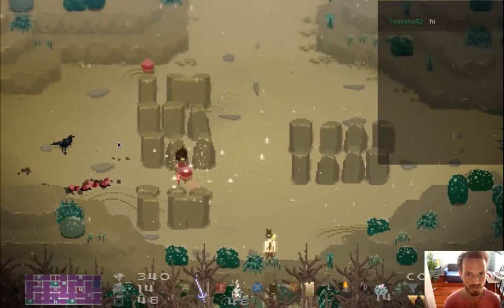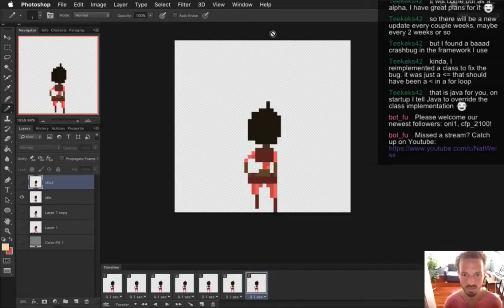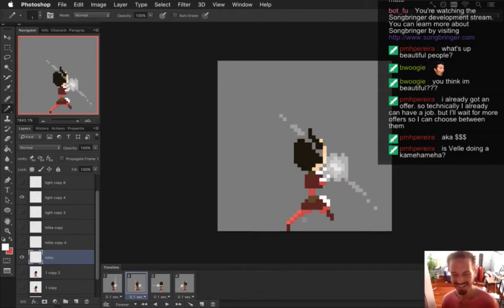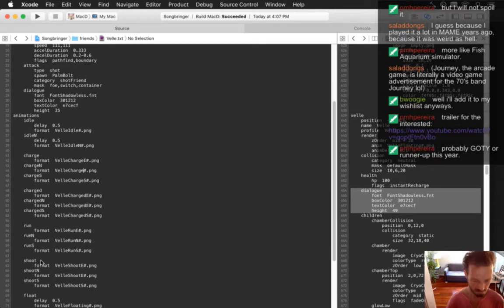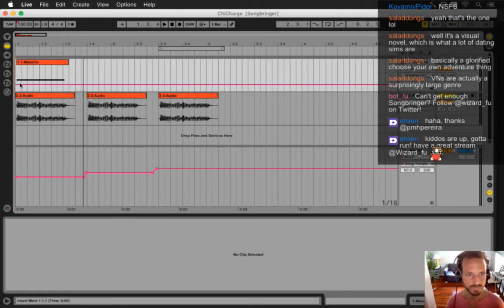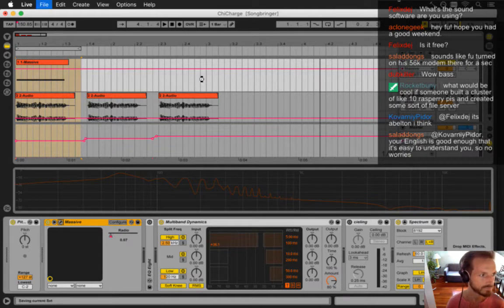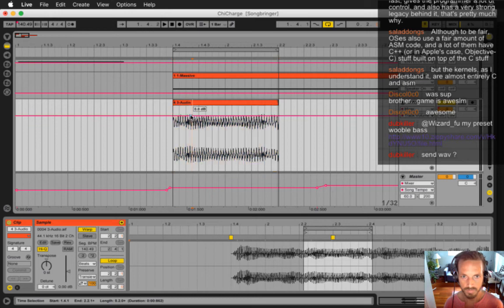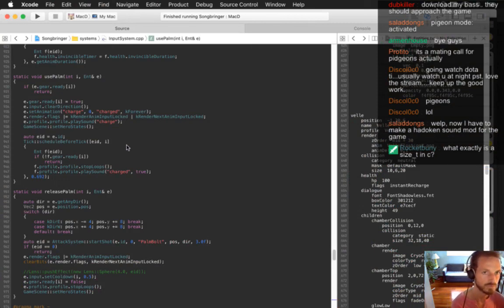Songbringer Day 422 - Velle's Charged Attack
Developing the action RPG Songbringer. A Zelda-inspired, pixel-art, indie game made by one guy. Today: refining Velle's charged attack.